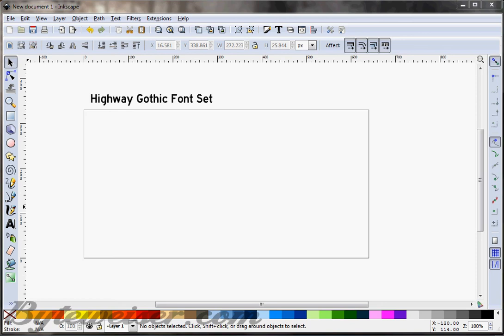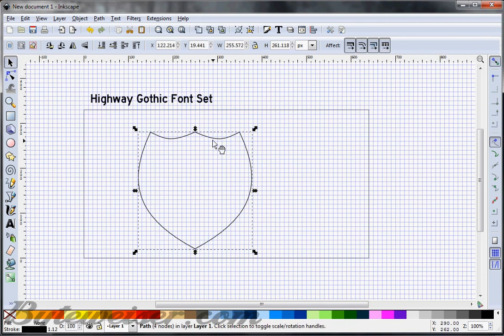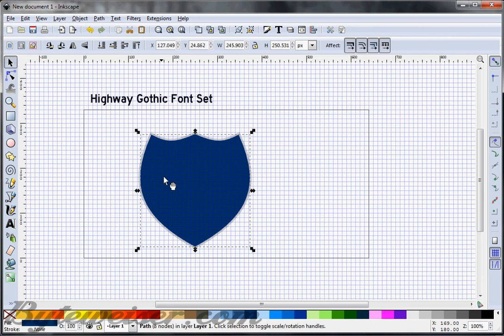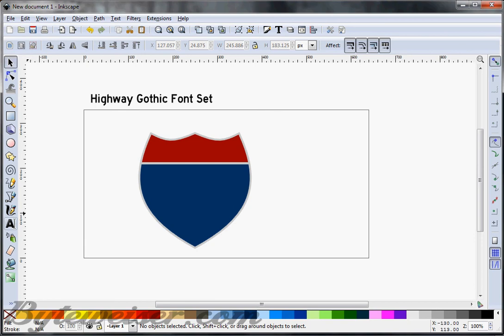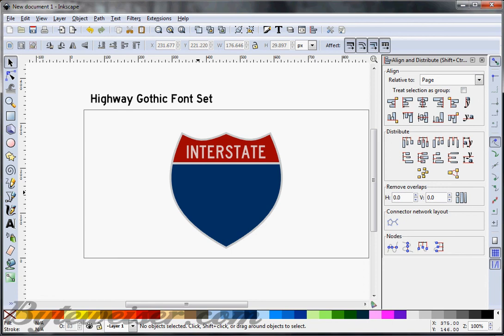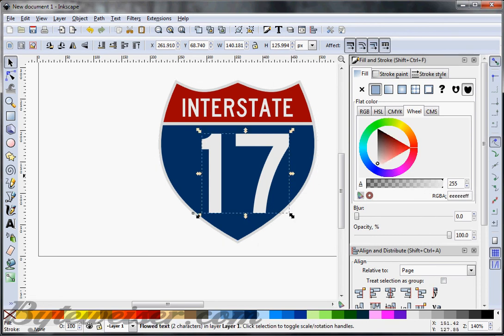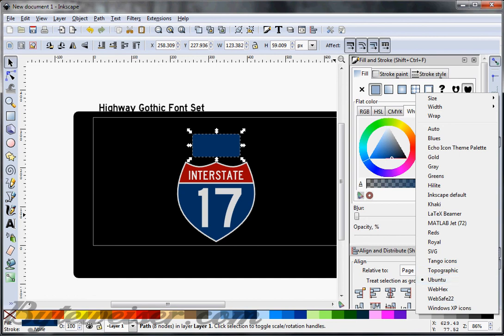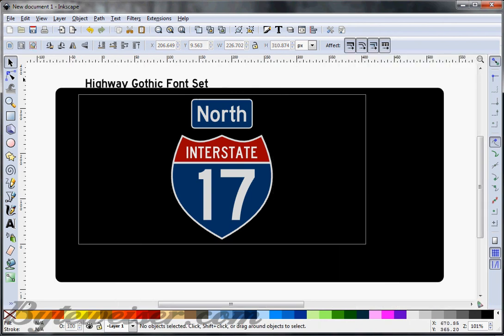Byteweiser Inkscape Tutorial #4: US Interstate Road Sign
In this screencast, I show how to make your standard US Interstate highway sign.  Before you begin, be sure to download and install the Highway Gothic font set.